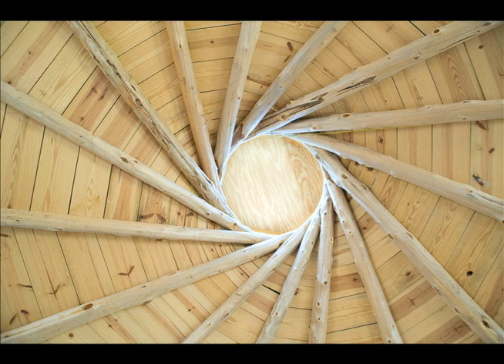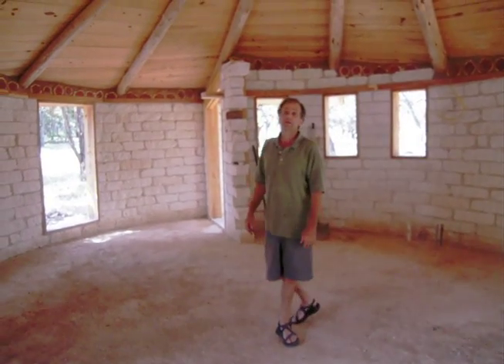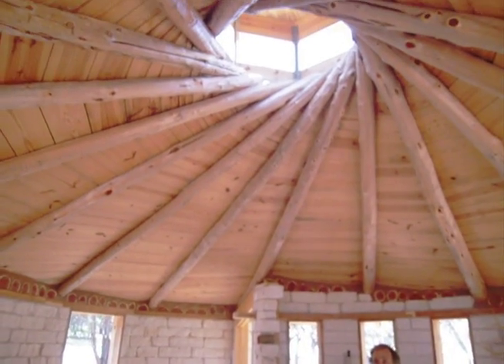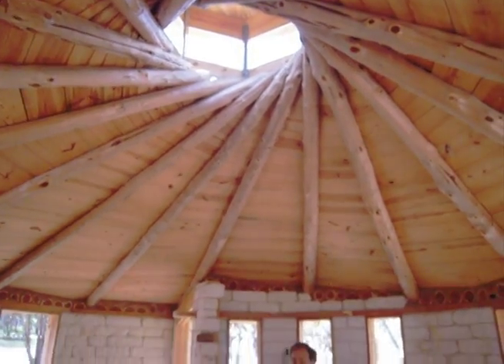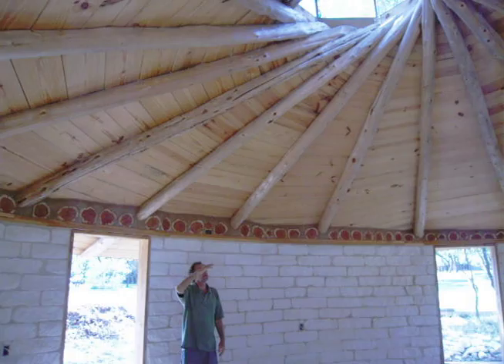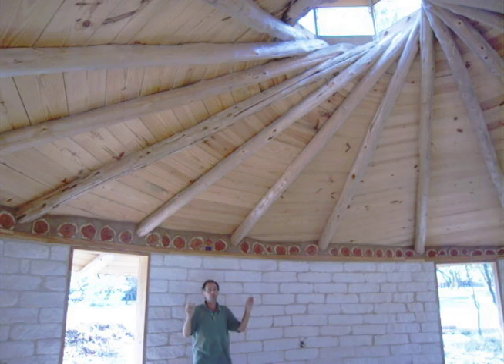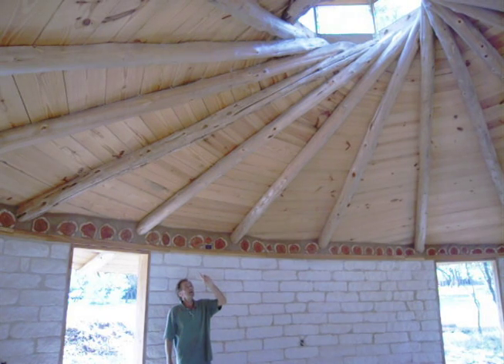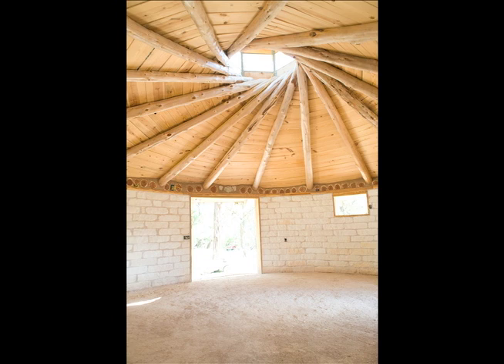Reciprocal Roof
Reciprocal rafters create spiral energetic and tensegris strength